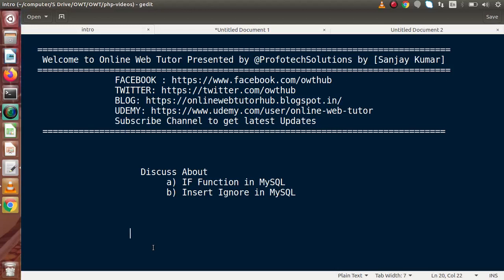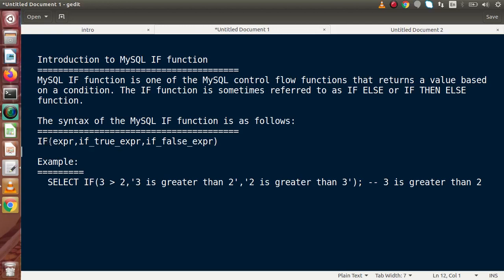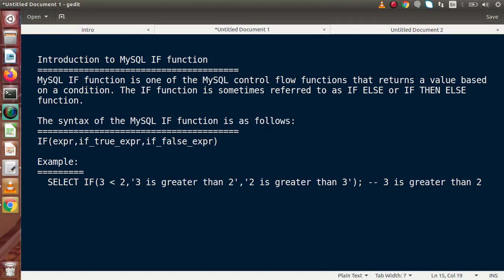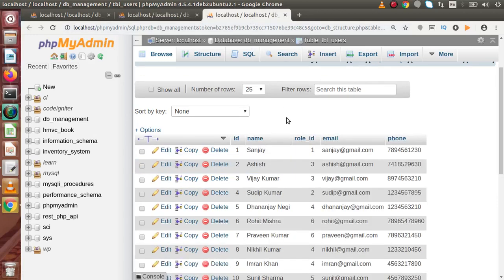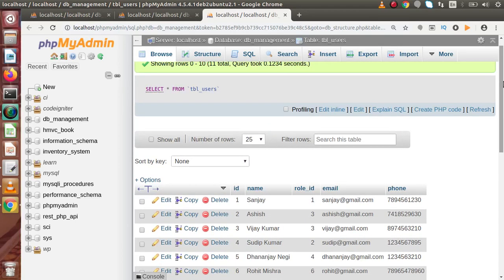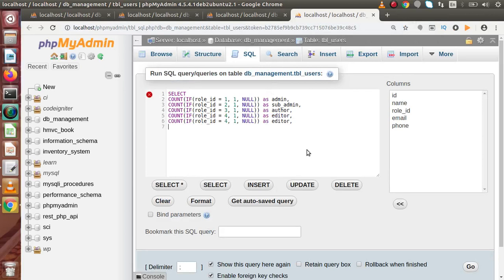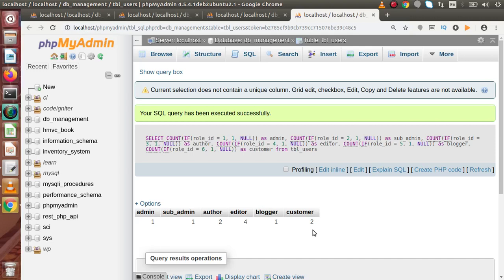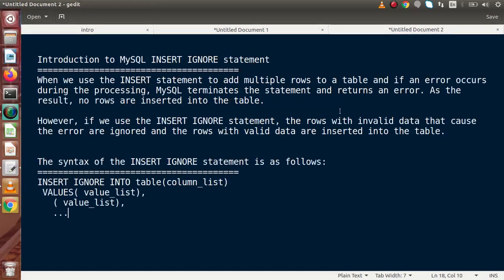MySQL IF Function | Insert Ignore in MySQL | IF THEN ELSE MySQL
Introduction to MySQL IF function
   MySQL IF function is one of the MySQL control flow functions that returns a value based
   on a condition. The IF function is sometimes referred to as IF ELSE or IF THEN ELSE
   function.

   The syntax of the MySQL IF function is as follows:
   IF(expr,if_true_expr,if_false_expr)

   Example:
     SELECT IF(3 [greater than symbol] 2,'3 is greater than 2','2 is greater than 3'); -- 3 is greater than 2

Introduction to MySQL INSERT IGNORE statement
   When we use the INSERT statement to add multiple rows to a table and if an error occurs
   during the processing, MySQL terminates the statement and returns an error. As the
   result, no rows are inserted into the table.

   However, if we use the INSERT IGNORE statement, the rows with invalid data that cause
   the error are ignored and the rows with valid data are inserted into the table.

   The syntax of the INSERT IGNORE statement is as follows:
   INSERT IGNORE INTO table(column_list)
    VALUES( value_list),
      ( value_list),